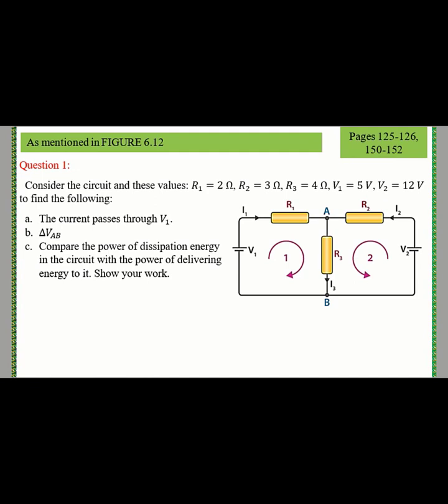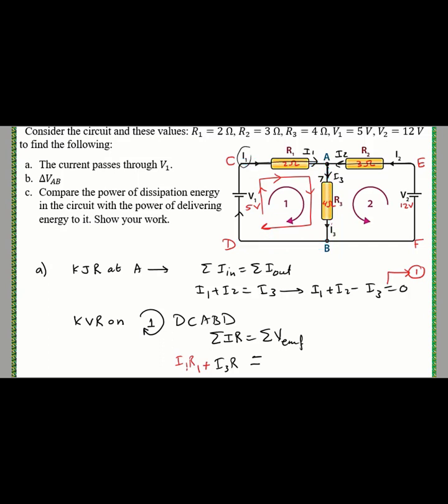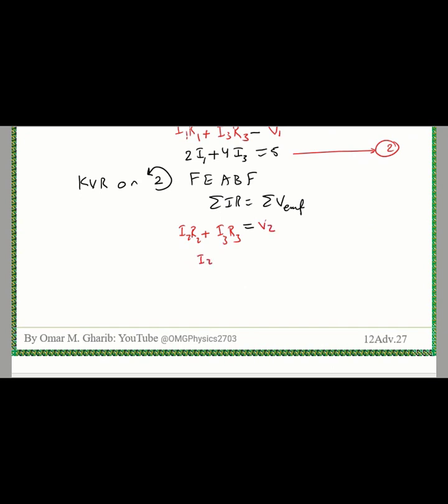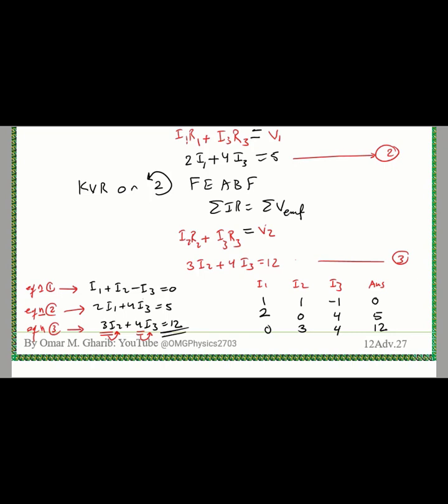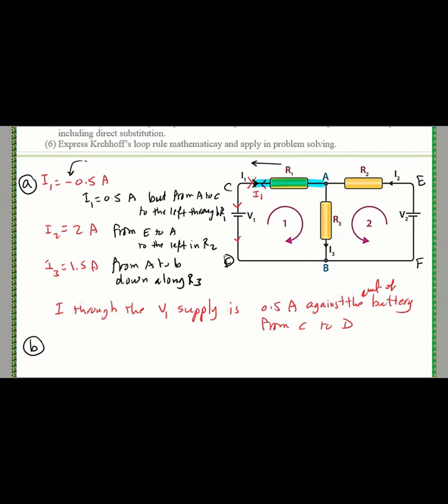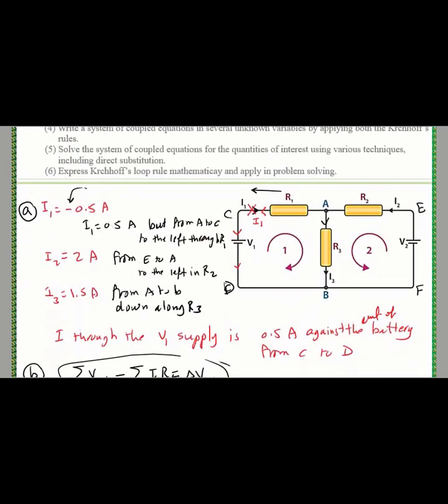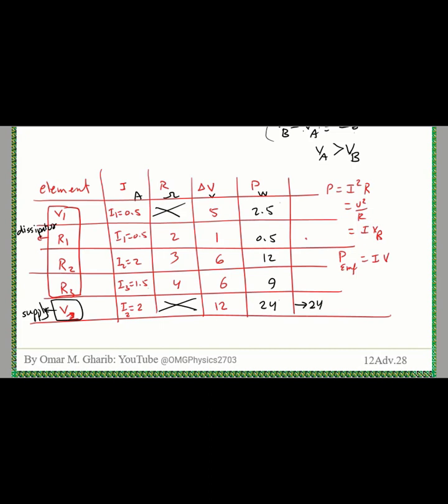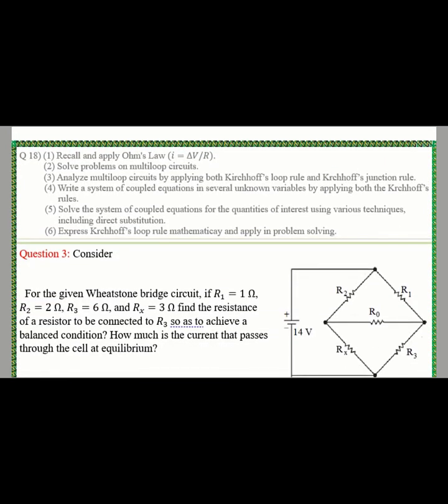Part 05/07 Practice Problems 12 Adv Physics Exam Term 2 2023-2024 E.S.E. @ UAE: فيزياء 12 متقدم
The answers to all the questions in the Practice Problems Class 12Adv Physics according to the coverage 2023–2024 in PDF Format is